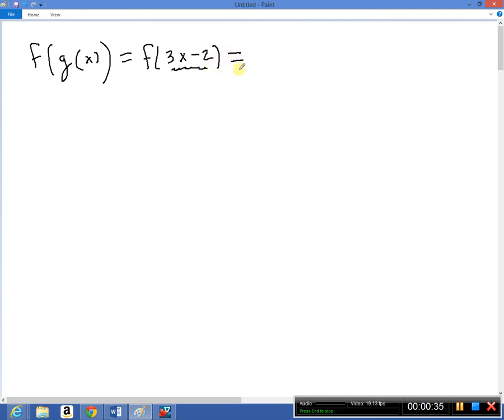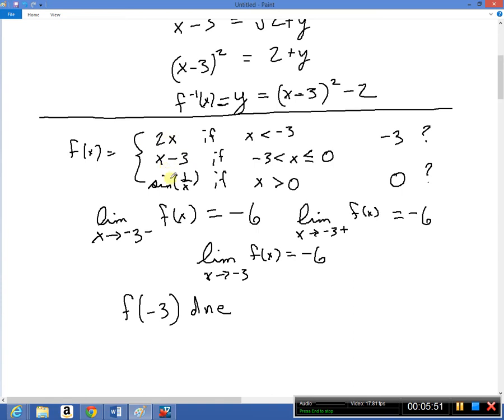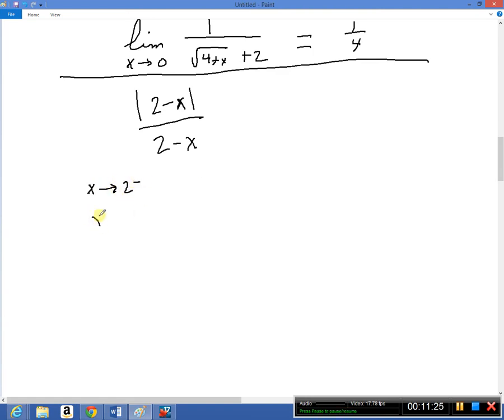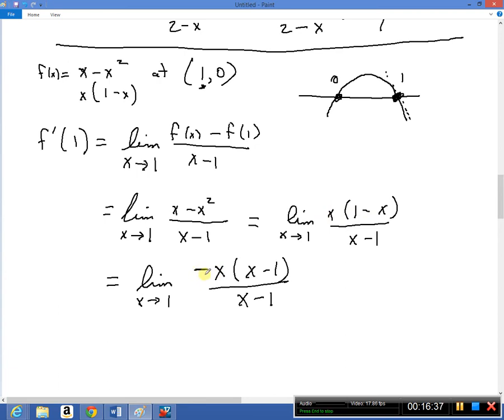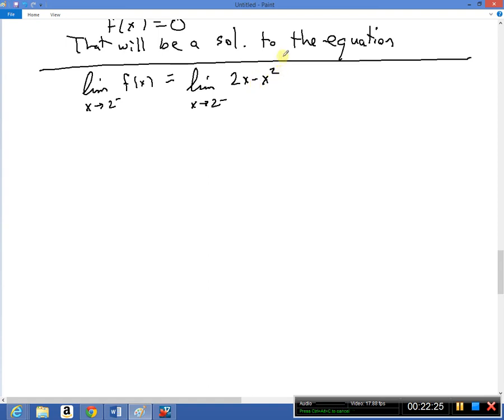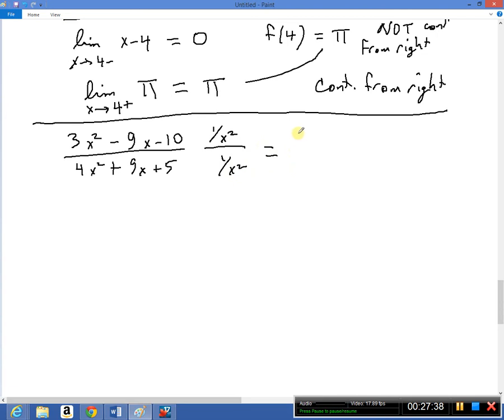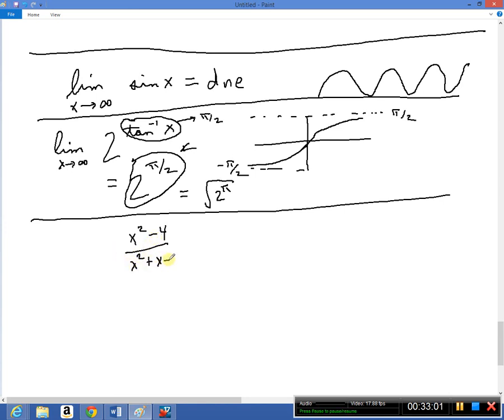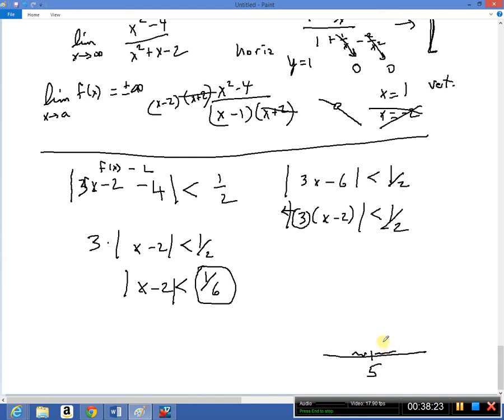Exam 1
Exam 1 solutions